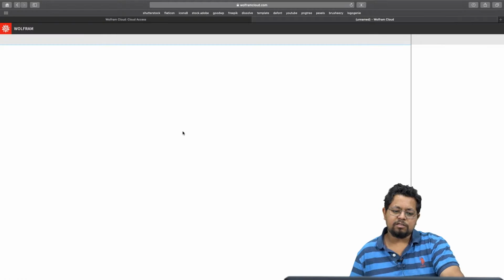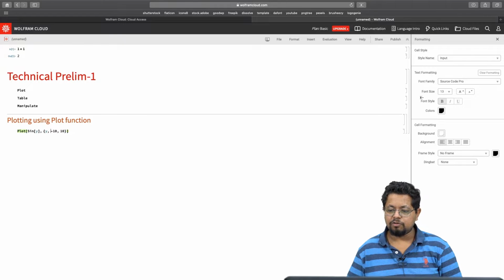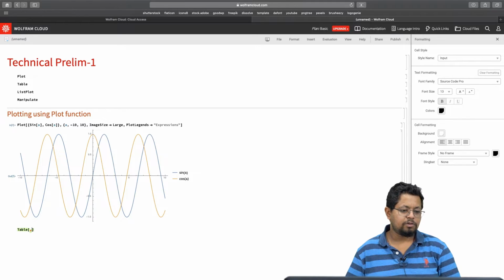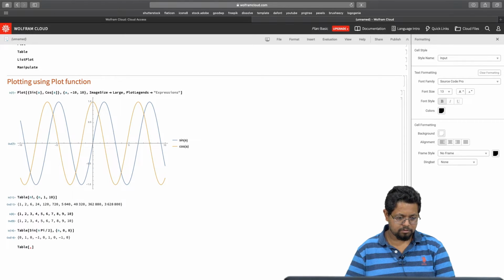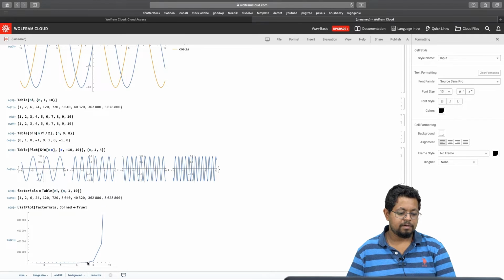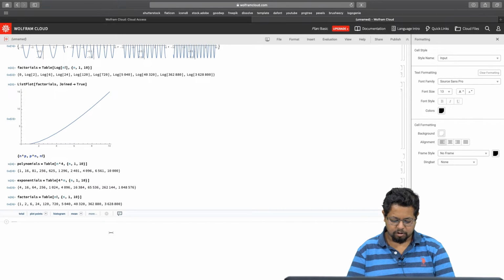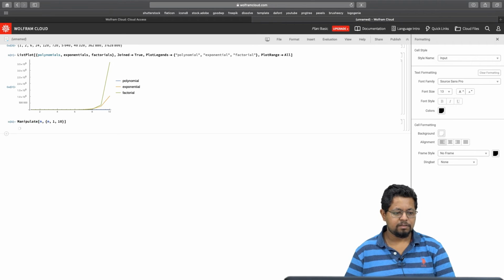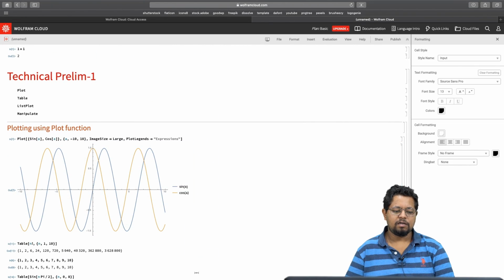Technical Prelim 1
Technical Prelims, Functions in Mathematica, Table, Manipulate, ListPlot, Plot, Mathematica